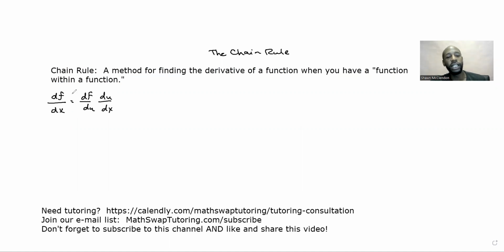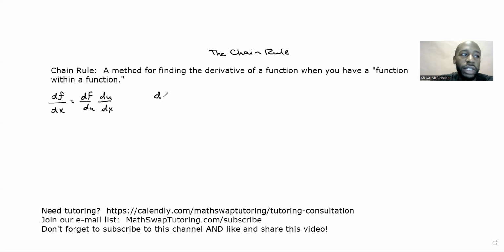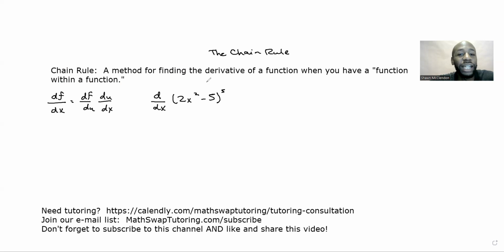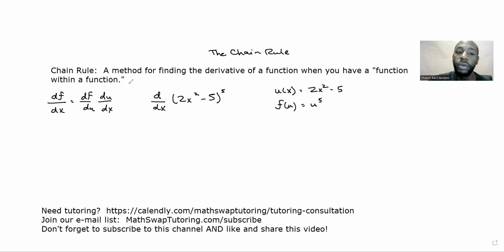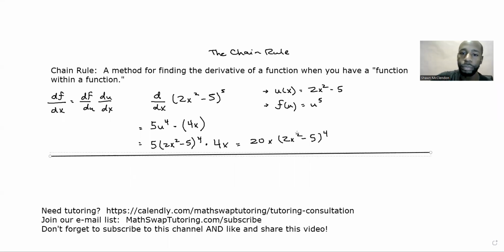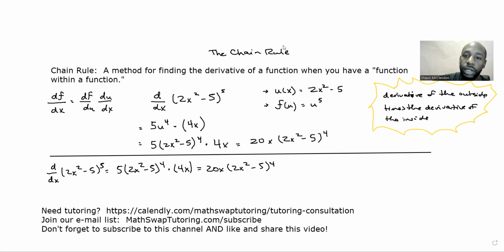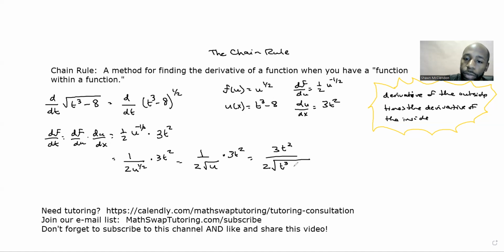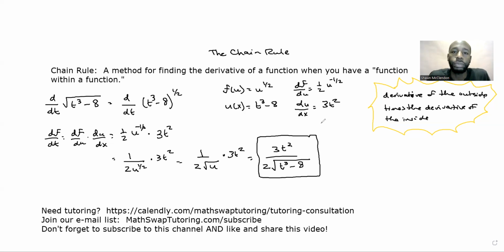The Chain Rule (Calculus 1)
The chain rule is a method for finding the derivative of a function when you have a "function within a function."  Basically, multiply the derivative of the outside times the derivative of the inside.

Want our notes on the chain rule?  to get access to our free PDF downloadable math notes